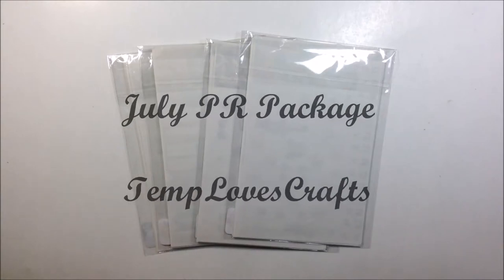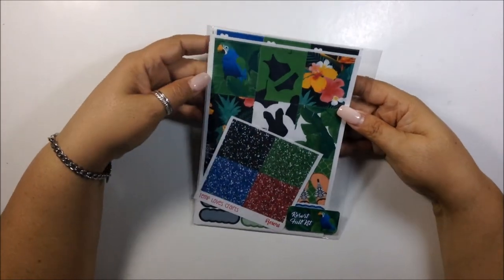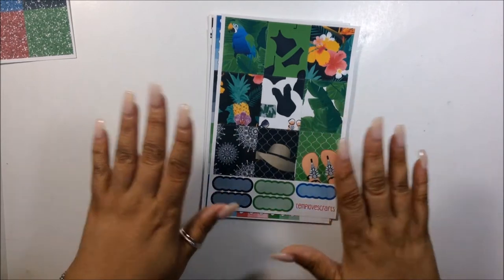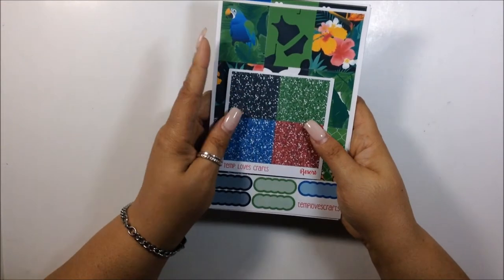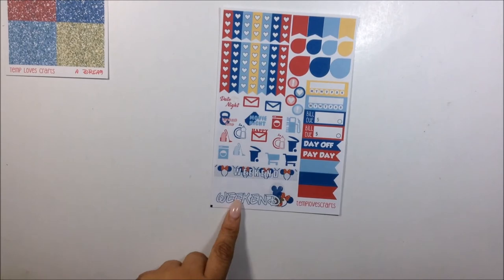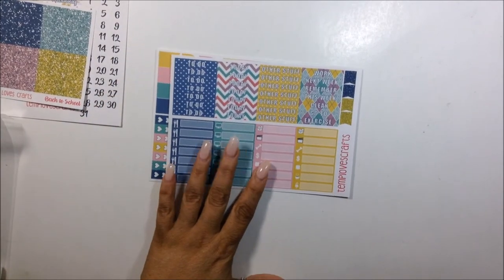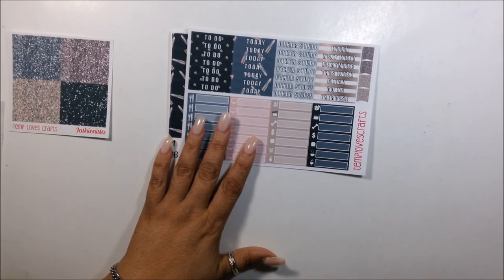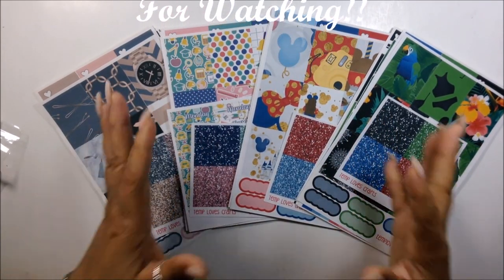July PR Package : Temp Loves Crafts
If you’re here early……HD is coming.  Hi My Loves! I am loving these new releases from Temp Loves Crafts! I would appreciate it so much.

Etsy/Onling Shops Mentioned:

Lighting Used: